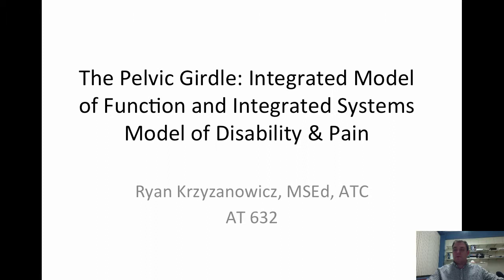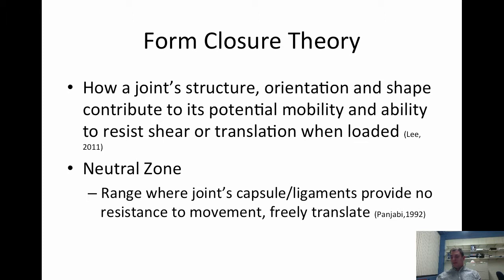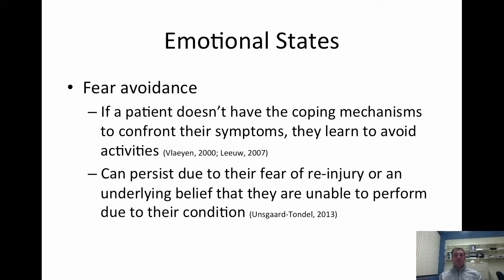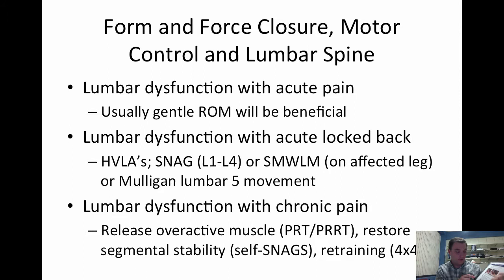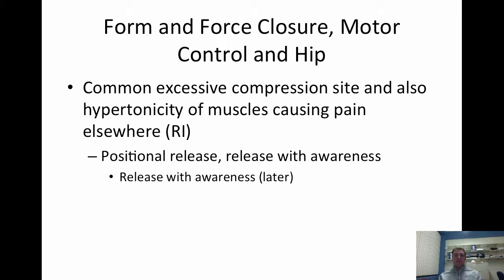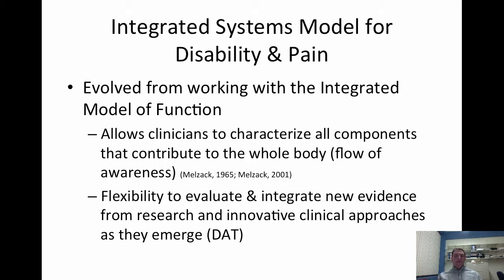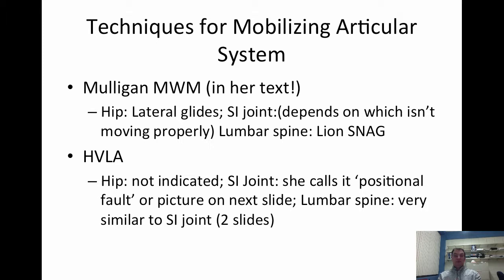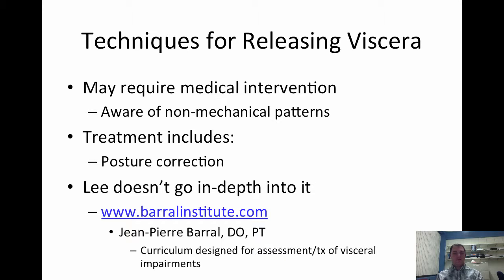AT 632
Diane Lee and the Pelvic Girdle Presentation

Table of Contents:

00:00 - The Pelvic Girdle: Integrated Model of Function and Integrated Systems Model of Disability & Pain
00:15 - The Osteopathic Approach
01:05 - Osteopathic Approach
01:41 - Diane Lee
02:23 - Integrated Model of Function
03:18 - Development of New Model
03:19 - Integrated Model of Function
03:20 - Development of New Model
04:15 - Form Closure Theory
05:06 - Force Closure Theory
05:37 - Form Closure Theory
05:57 - Force Closure Theory
06:20 - Motor Control Theory
08:06 - Emotional States
10:00 - Emotional States
11:28 - Form and Force Closure, Motor Control and Lumbar Spine
14:05 - Form and Force Closure, Motor Control and Pelvic Girdle
16:05 - Form and Force Closure, Motor Control and Hip
16:48 - Clinical Practice-
18:03 - Clinical Prediction Rules
19:39 - Integrated Systems Model for Disability & Pain
20:32 - Integrated Systems Model for Disability & Pain
21:14 -
22:25 - Integrated Systems Model for Disability & Pain
22:44 - Integrated Systems Model for Disability & Pain
22:59 - Techniques for Mobilizing Articular System
23:56 -
24:27 -
24:55 - Integrated Systems Model for Disability & Pain
25:06 - Integrated Systems Model for Disability & Pain
25:24 - Integrated Systems Model for Disability & Pain
25:25 - Integrated Systems Model for Disability & Pain
25:27 - Techniques for Releasing Neural & Myofascial Systems
25:49 - Release with Awareness
26:44 - Techniques for Releasing Neural & Myofascial Systems
27:59 - Integrated Systems Model for Disability & Pain
28:12 - Techniques for Releasing Viscera
29:08 - Take Home Message
31:00 - Review
31:48 - References
31:53 - References